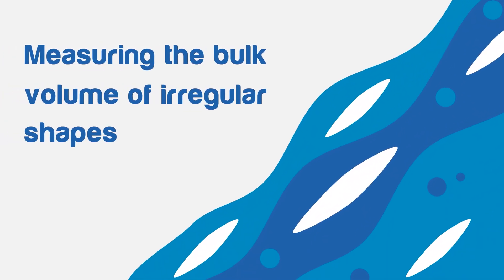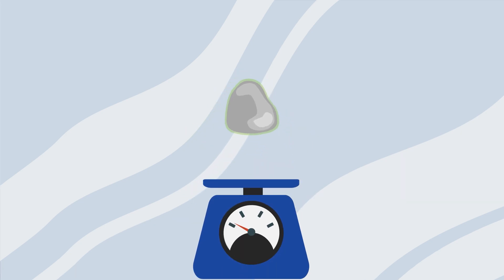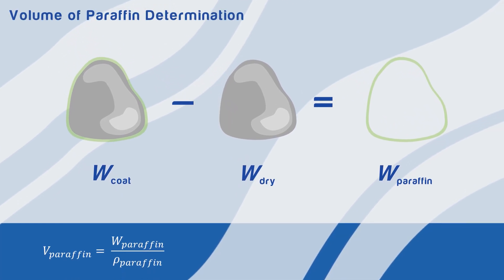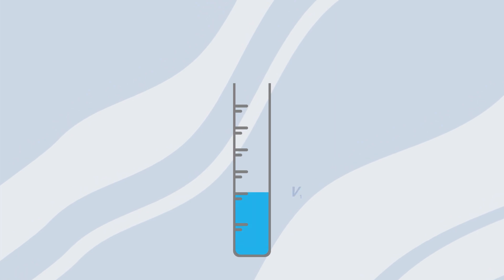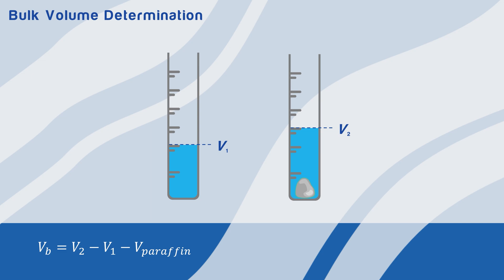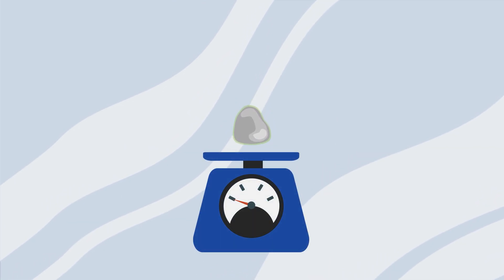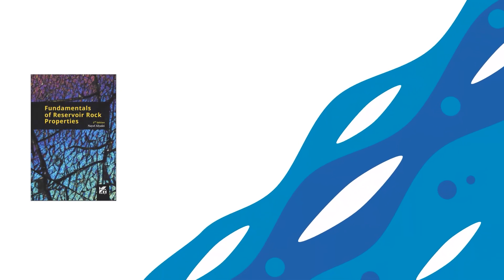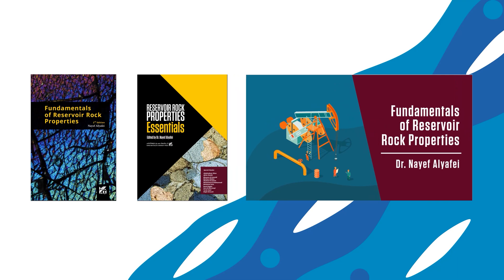Measuring the Bulk Volume of Irregular Shapes